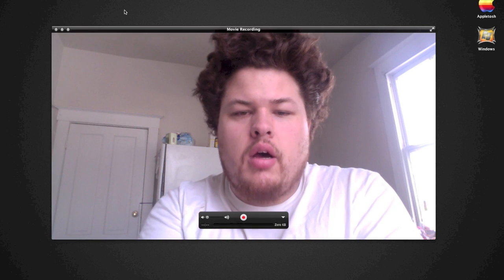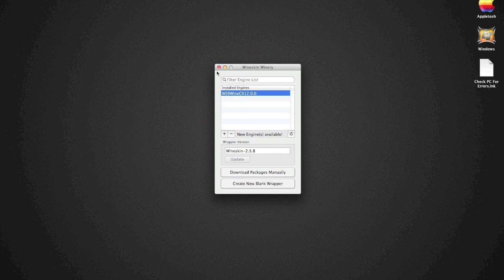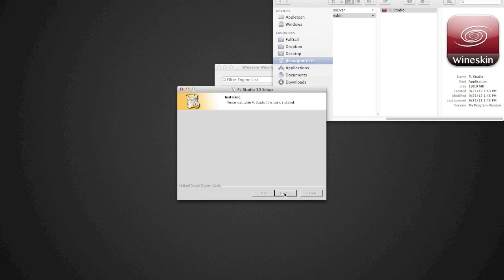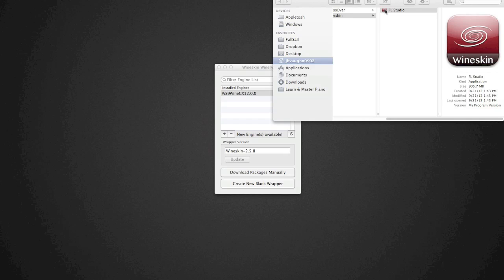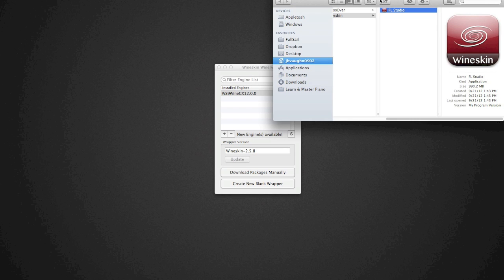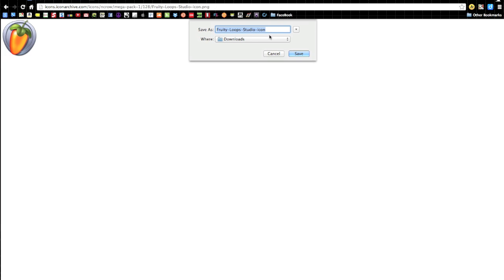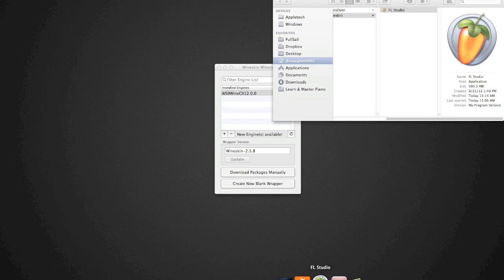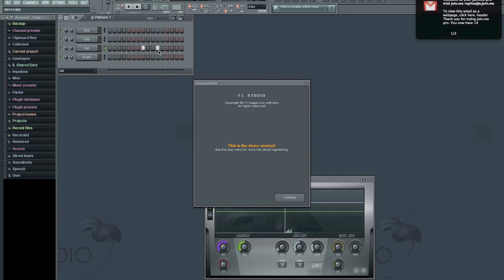FL Studio 10 for Mac without Crossover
How to sot up FL Studio on a mac with out Crossover

My Second Video about FL Studio

I will admit My knolege of FL Studio is VERY VERY Limited since I have Never used it before so all the VSTS I can Not help since I dont know how to intall ands get them to read in the normal version. I am sorry. But I have Tried and was not able to get it to work maby I did somethign wrong. Sorry I can not help with VSTs.

And if you really want to use FL Studio as your Daw then make it native by running windows via Bootcamp or a Vutual Machine.